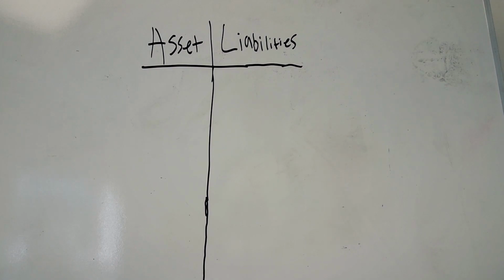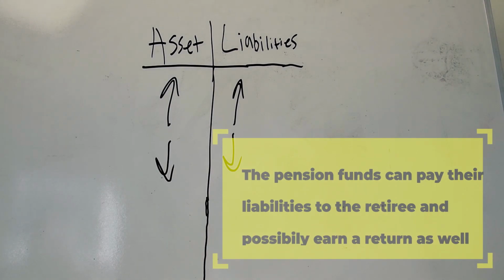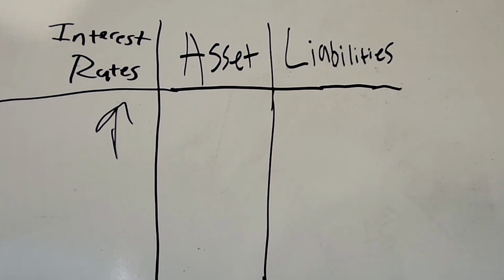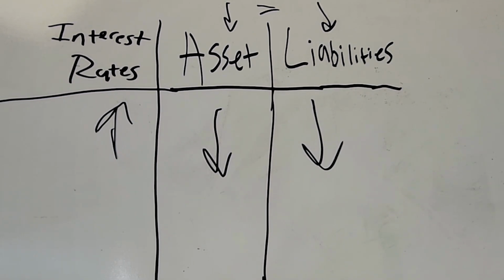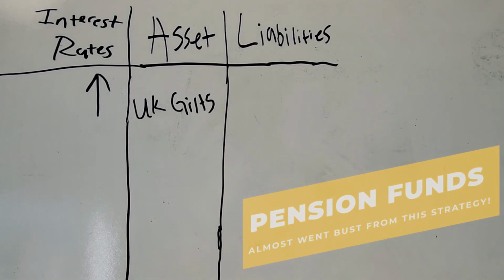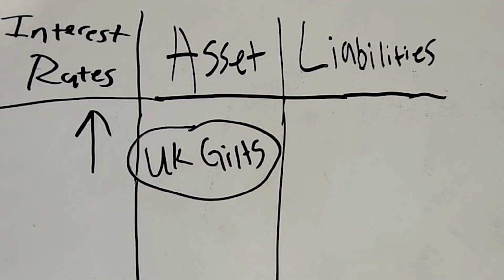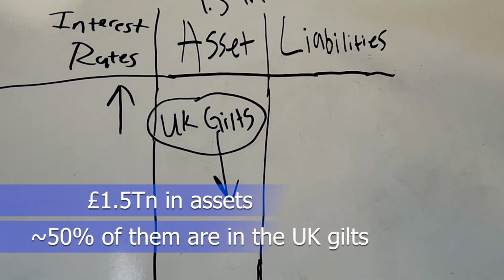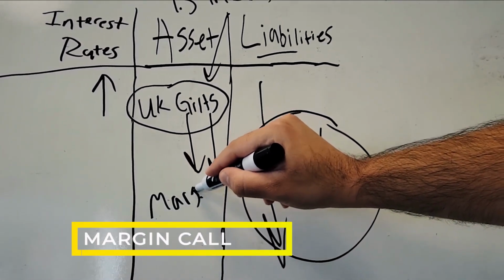What is Liability Driven Investment (LDI)? Are UK Pension Funds About To Go BANKRUPT?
This is a follow up video from the last post. I have decided to remake and explain more in-depth of what Liability Driven Investment (LDI) is and what it means for the UK economy and their financial sector.

The Bank of England will be buying bonds! But why? What is happening? Why did the BOE go from quantitative tightening to easing all of the sudden? Is there something big here that is at play? And what is Liability Driven Investment (LDI)?